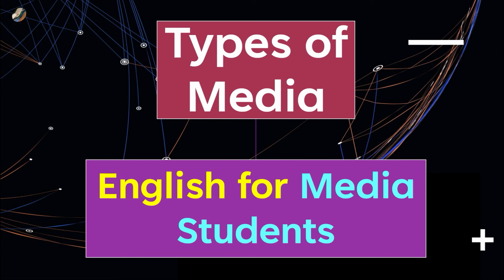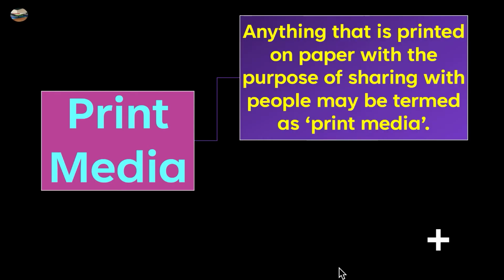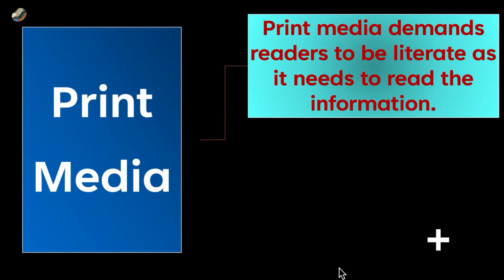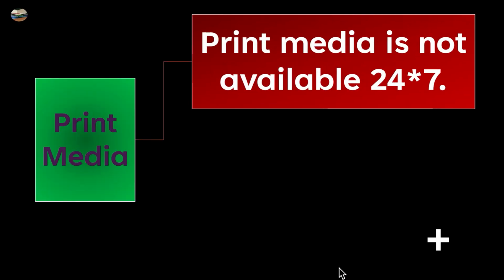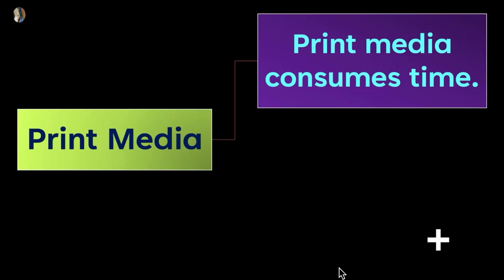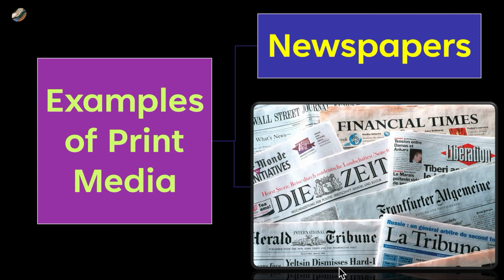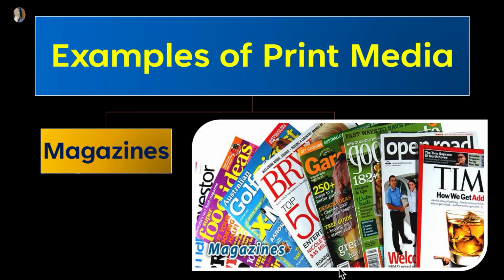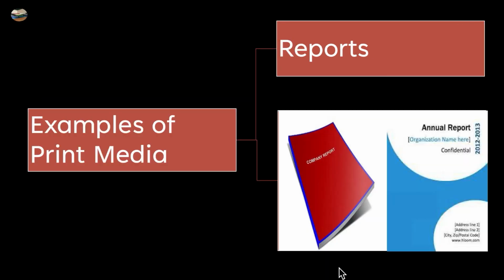(Lecture-2), What is Print Media? Definition of Print Media; Types and Examples of Print Media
Print media refers to all forms of physically printed publications that are used to distribute information, news, entertainment, and advertisements to a mass audience. It is one of the oldest forms of mass communication, relying on ink applied to paper or other physical substrates.
Key Characteristics:
Tangibility: It provides a physical product (a newspaper, a book, a flyer) that readers can hold, feel, and keep. This physical presence often lends a sense of credibility.
Physical Distribution: Print media is distributed physically, either by hand, through the mail, or via dedicated newsstands and retail outlets.
Permanence: Unlike digital content that can be fleeting, printed information remains accessible as long as the physical item exists, making it a key historical record.
Chapters of video lesson:
What is Print Media? (English for Media Students, L-2)
00:00 Introduction
00:08 Types of Media
00:17 Definition of Print Media
01:50 Examples of Print Media